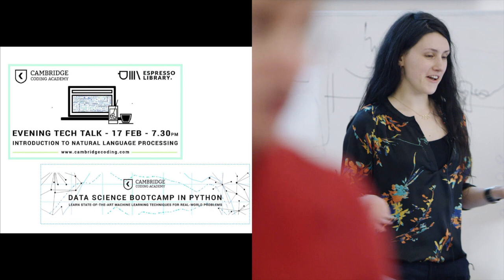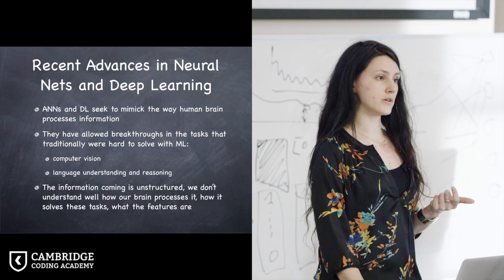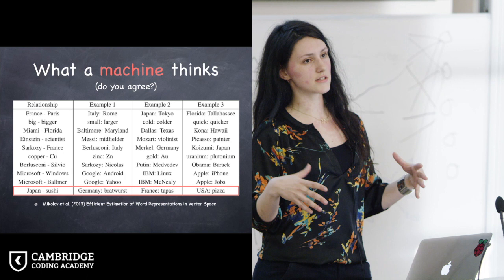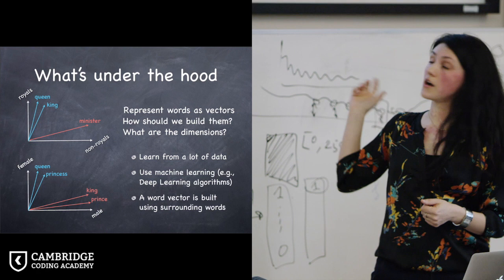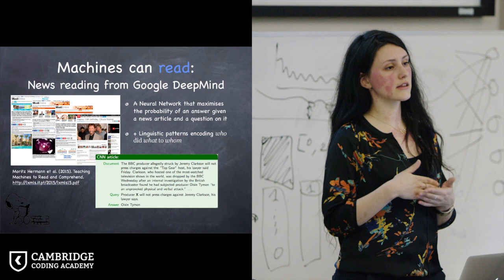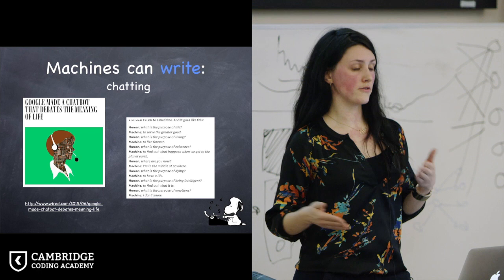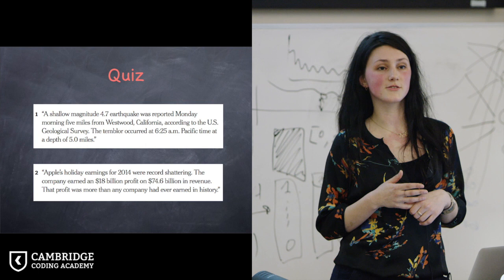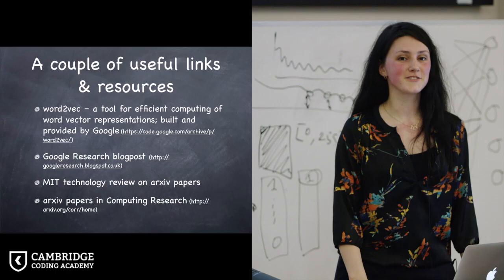Introduction to Natural Language Processing - Cambridge Data Science Bootcamp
Talk by Ekaterina Kochmar, University of Cambridge, at the Cambridge Coding Academy Data Science Bootcamp